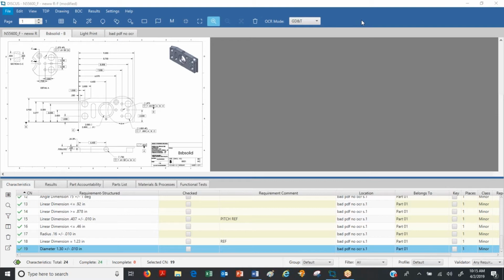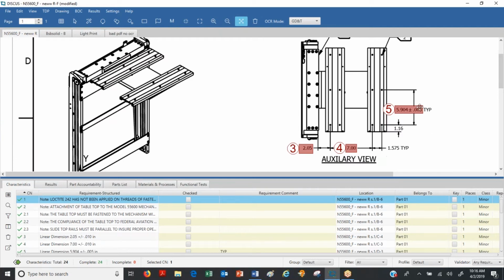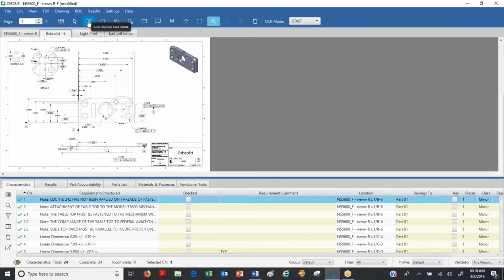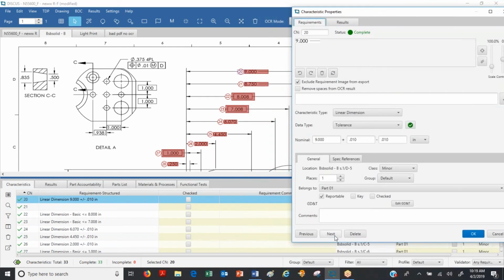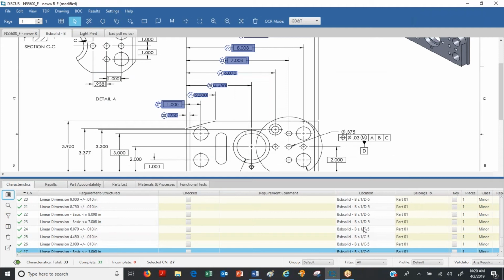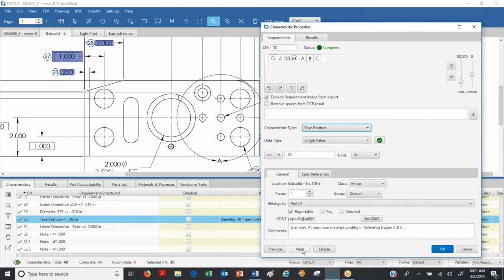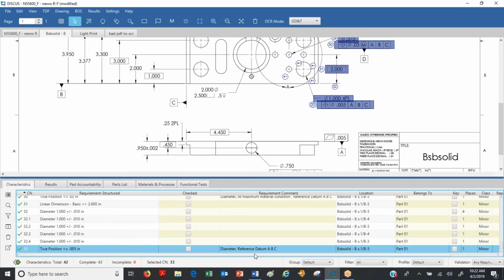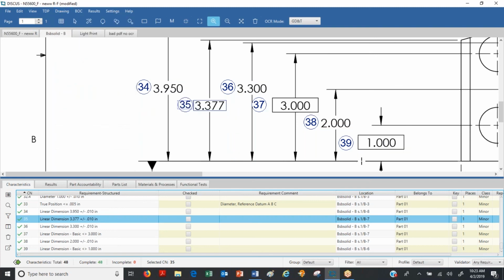DISCUS Software Auto Ballooning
Auto Ballooning 2D pdf and tiff drawings